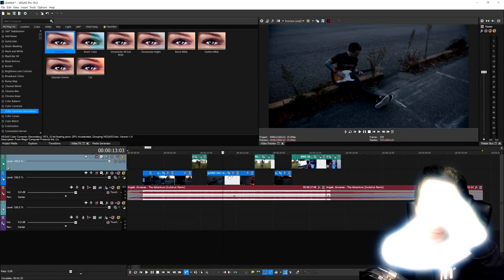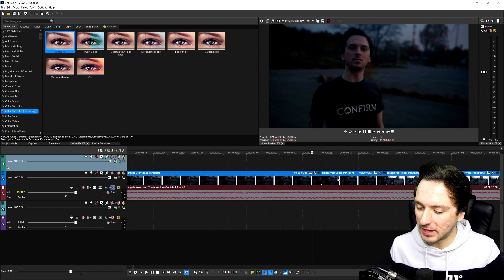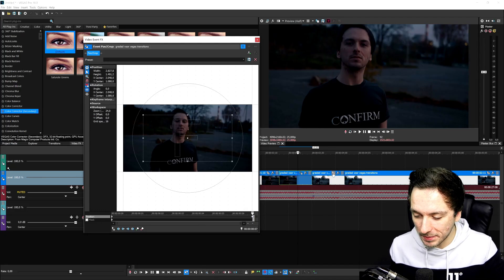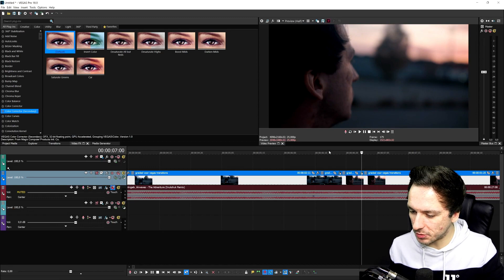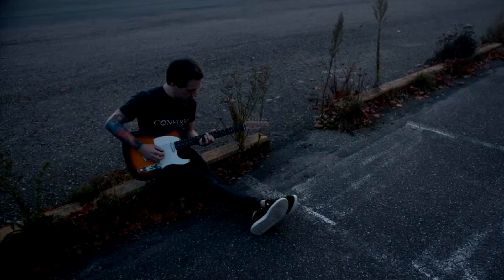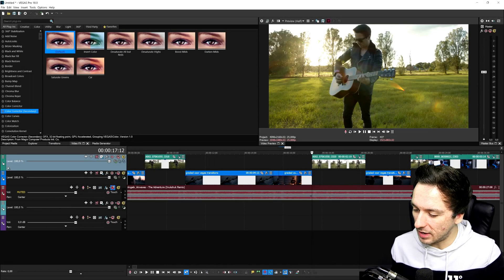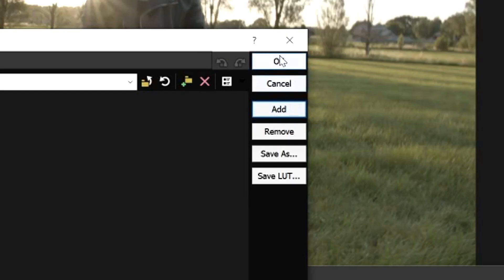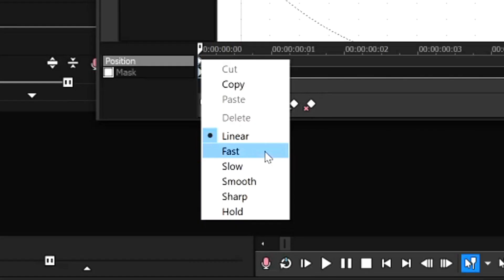VEGAS Pro 18: How To Make Super Smooth Transitions - Tutorial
- - Learn how to make super smooth transitions in this video editing tutorial using VEGAS Pro 18! This effect can increase your vlogs, gaming videos, travel videos, and much more in a great way!

🔥 Let’s connect!